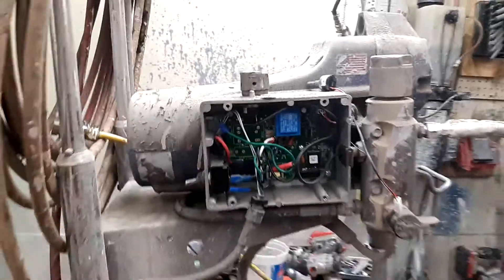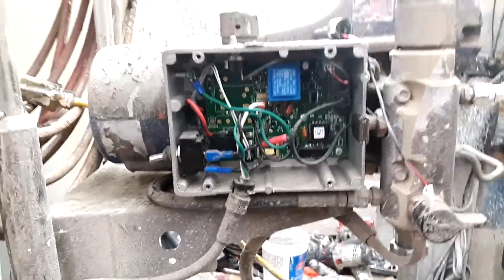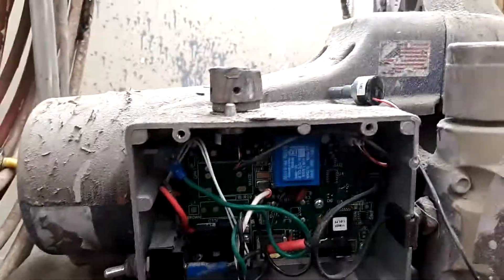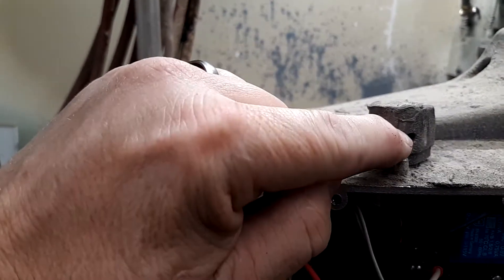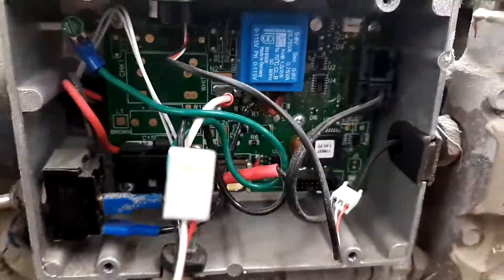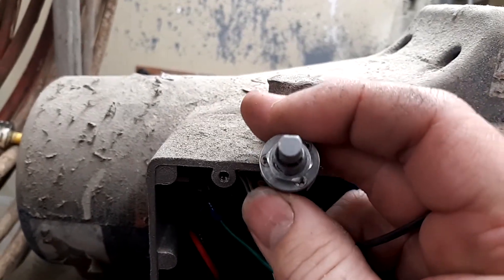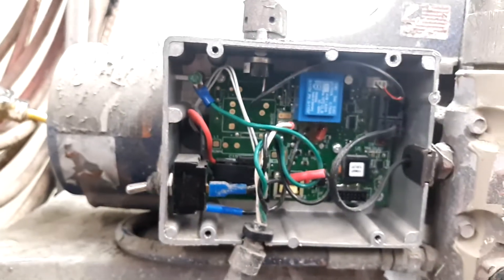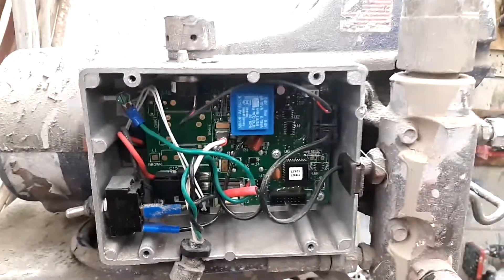Graco Titan potentiometer replacement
how to replace the potentiometer